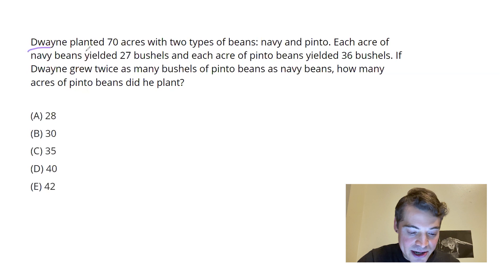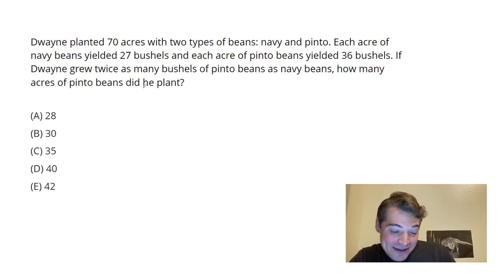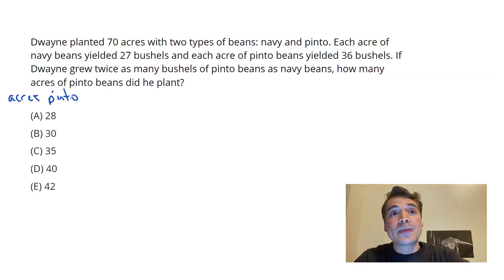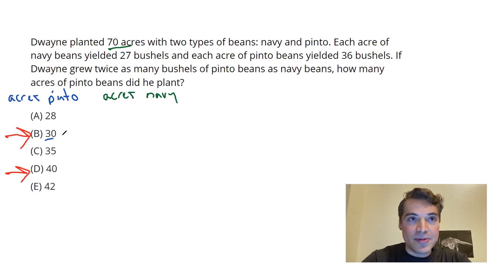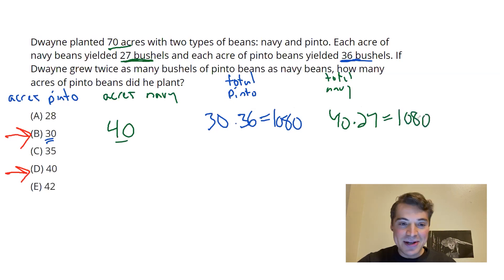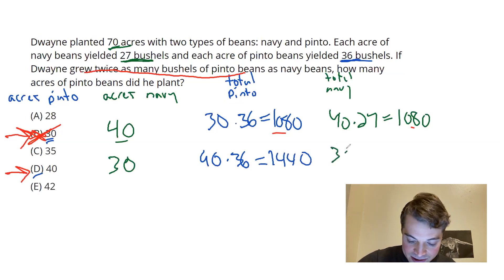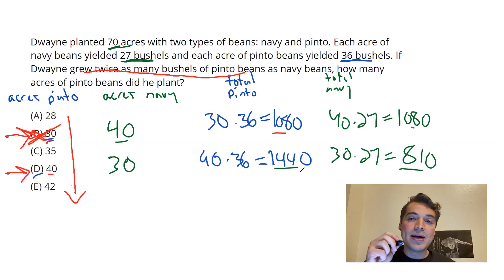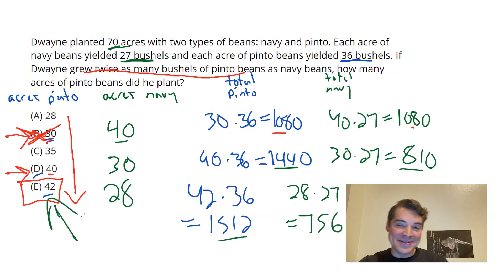The GRE Math Spotlight: Tyler Teaches an Expert Quant Question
Practice your GRE quant skills with this expert-level Word Problem/Backsolving problem, then GRE instructor Tyler Johnson will walk you through how they solved it.

Happy studying!

- Manhattan Prep